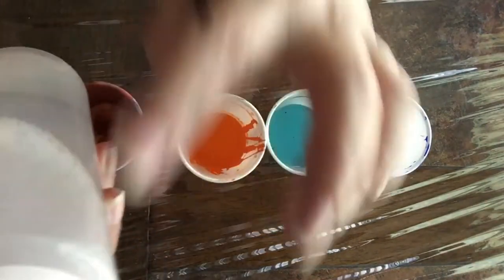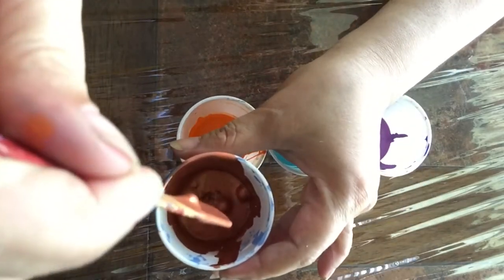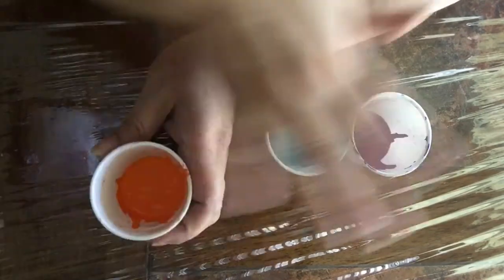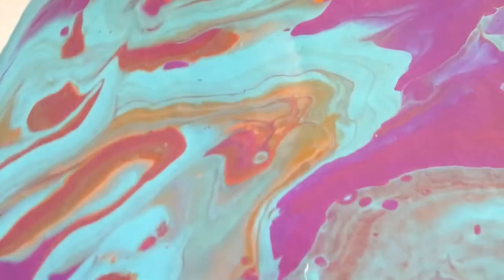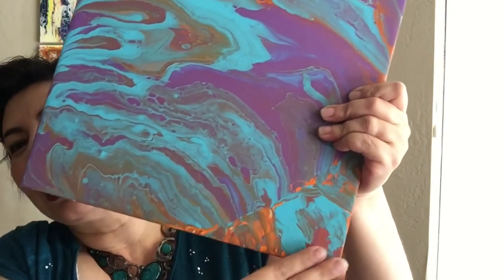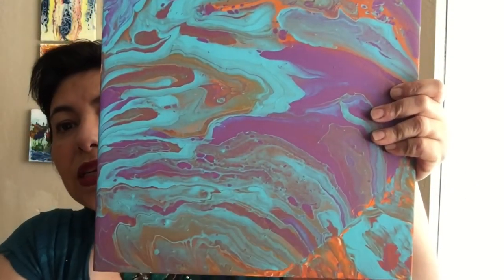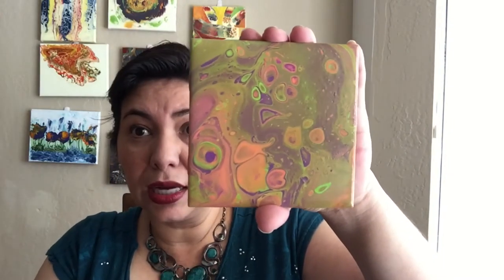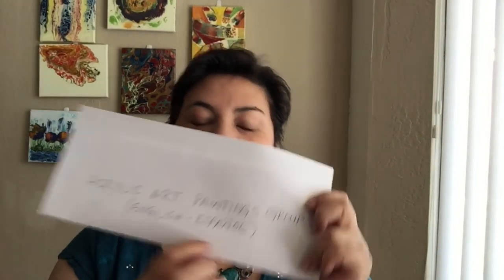Paint + Water + Soap. Acrylic Pouring. Bueno, Bonito, y Barato. Arte Acrilico Fluido. (043)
Acrylic Pouring using only paint, water, and soap. No other medium.

Arte Acrilico Fluido Bueno, Bonito, y Barato usando sólo pintura, agua y jabón líquido.

Special thanks to  Annie's ART Studio for sharing this formula.

Agradecemos a Annie's ART Studio por compartir su fórmula.